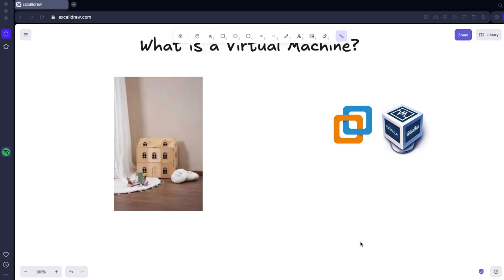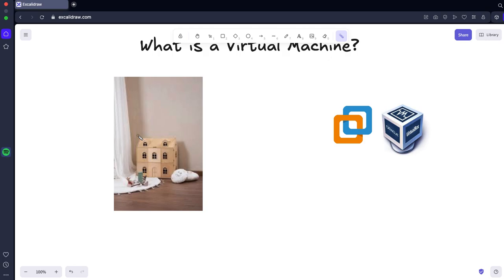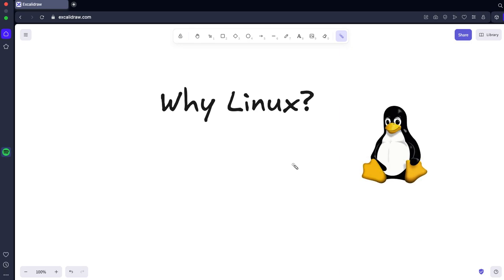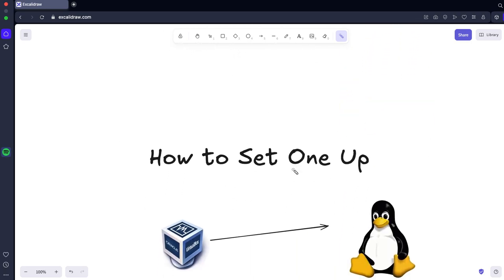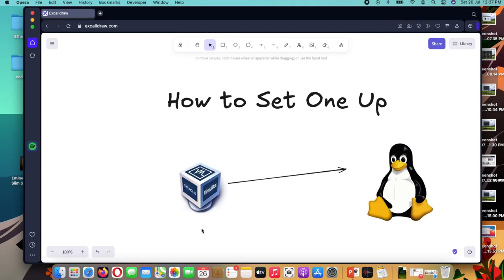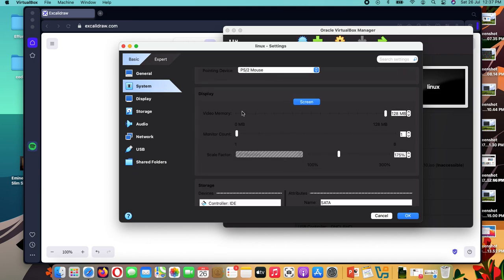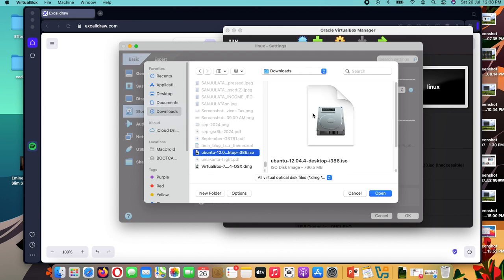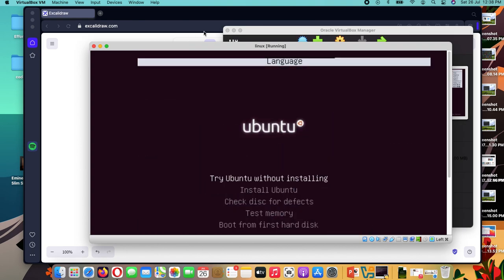Linux Virtual Machines – The Complete Guide (2025)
Welcome to the EASIEST guide to Linux Virtual Machines in 2025!
Whether you're a complete beginner, a curious adult, or even a tech-savvy kid — this video breaks down what a Linux Virtual Machine is, why you’d want one, and how to set it up step-by-step.

🖥️ Learn how to run a full Linux system on your existing computer — without messing up your main setup. No complicated tech talk. Just simple, smart explanations anyone can follow!